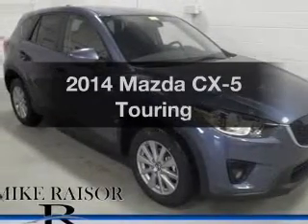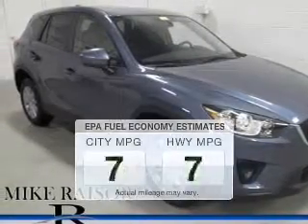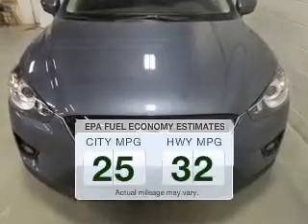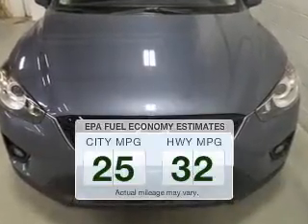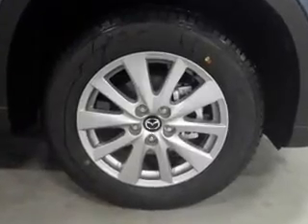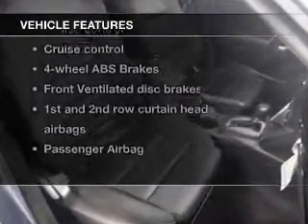2014 Mazda CX-5 - Lafayette IN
Year: 2014
Make: Mazda
Model: CX-5
Trim: Touring
Engine: 2.5 liter inline 4 cylinder 16 valve GDI DOHC
Transmission: 6-Speed Automatic
Color: Blue Reflex Mica
Mileage: 13
Address:
2051 Sagamore Pkwy. S.